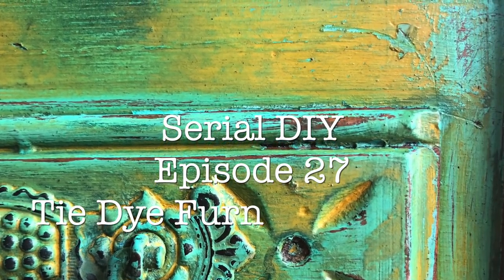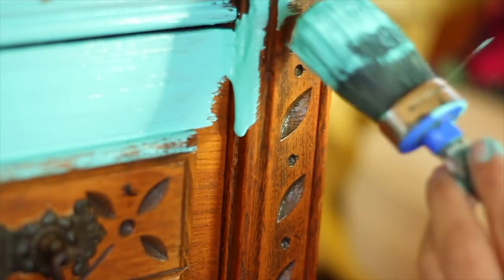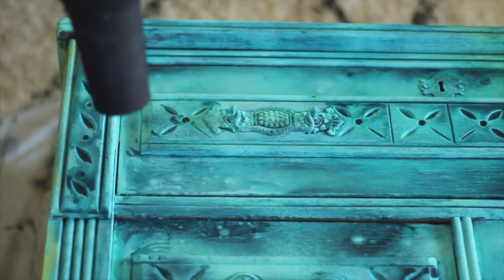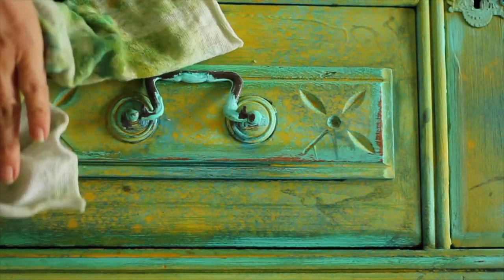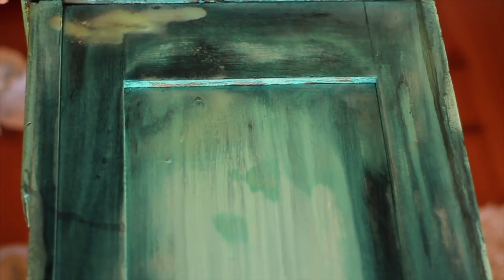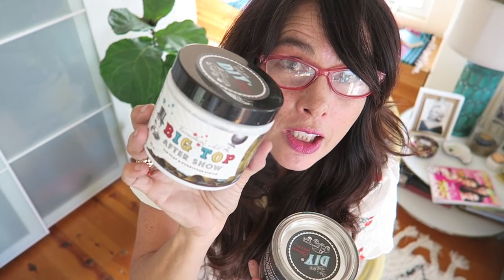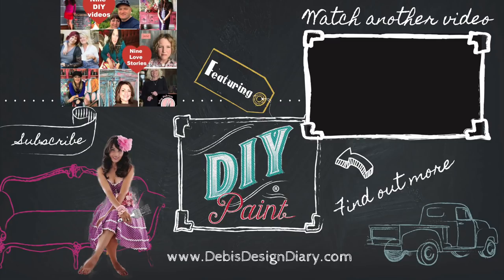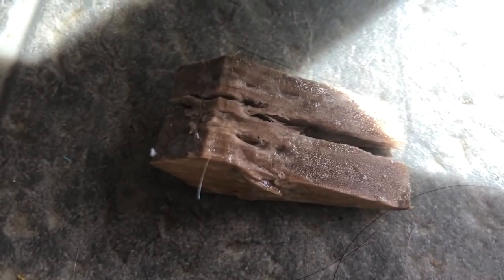Thrifted & Up cycled Furniture Blending DIY Paint like Tie -Dye with water & dating a Dead Head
become a member In this video I share how to make a dresser look like it has been Tie Dyed with DIY Paint and I share a love story.

click here for the full tutorial on my blog with more details and answers to frequently asked questions,